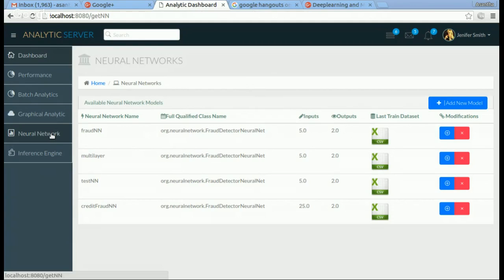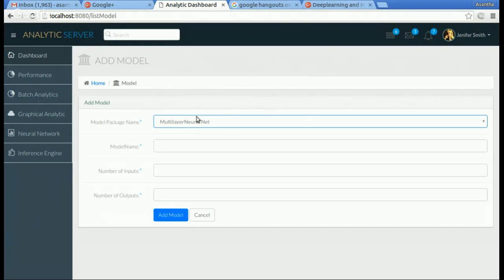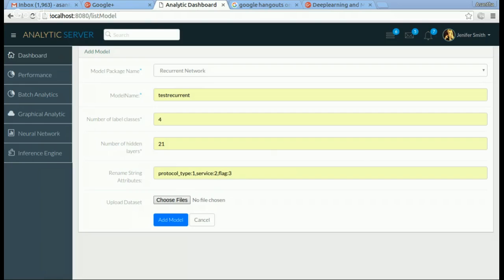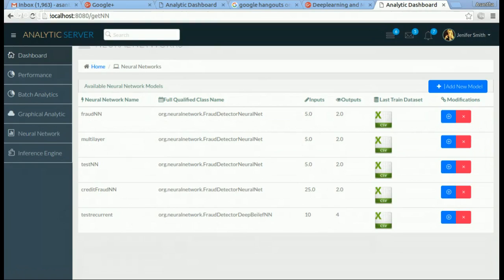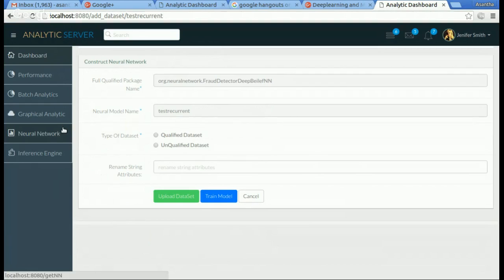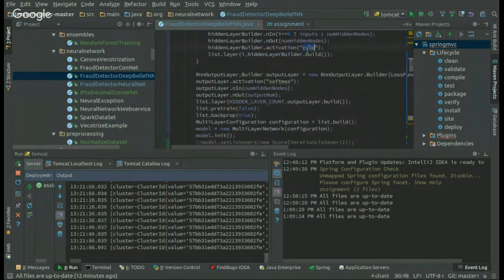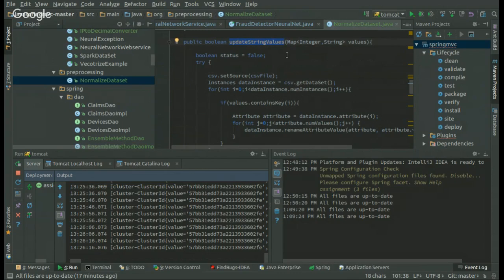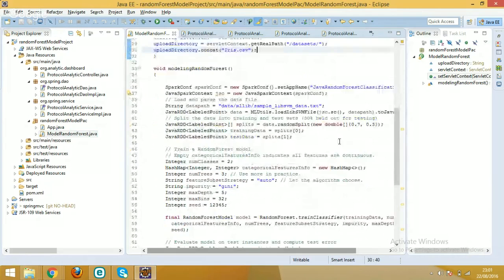Deeplearning and Machinelearning Research Progress